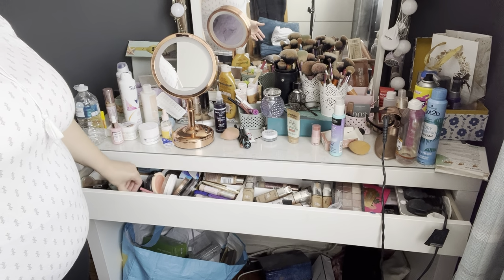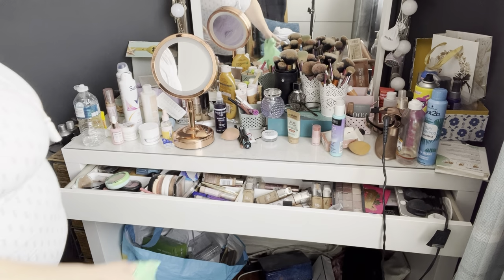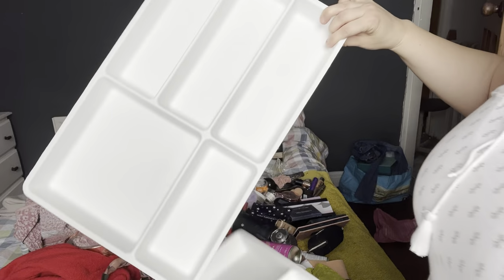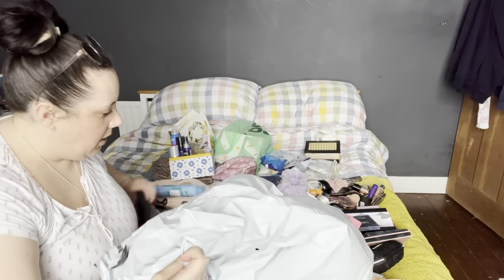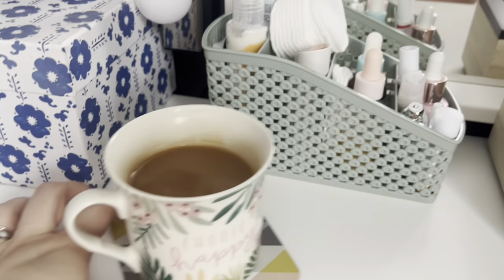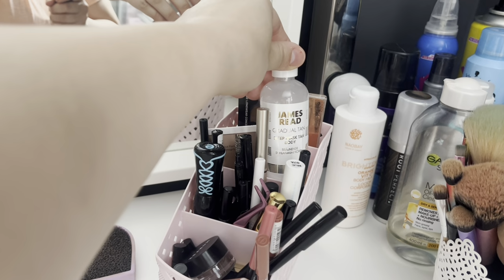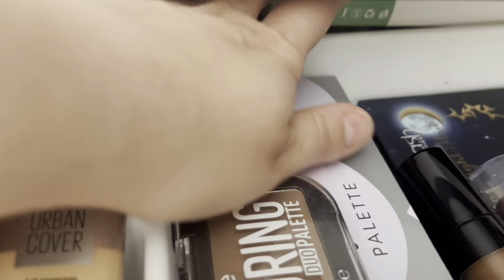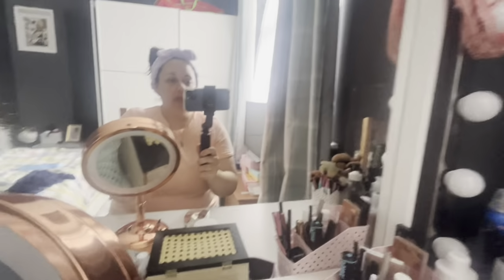Help!!!! Cleaning my dressing table, Declutter, Clean and Organise all my makeup 💄 Big Clean up 🧽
Help me clean, decutter and organise my dressing table and makeup. I have been wanting to do this for a while and I thought I would take you a long this messing journey with me. Please excuse how messy and dirty my room is, I am trying to get it all done this week.
Please be kind, this is what grief and depression does

Cherryz’s:

I have a discount below for cherryz

Please click the link below to take you to the cherryz app

My gifted cherryz haul: Cherryz haul 🍒, I can’t believe I was gifted all of these items 📦Exciting!!!

Also please share my channel, let’s share the love ❤️

Facebook group: IBA (Isabelle boshell award)

Check out vinted, to sell your unwanted clothes, shoes and other items.